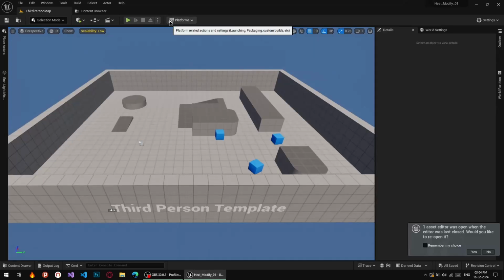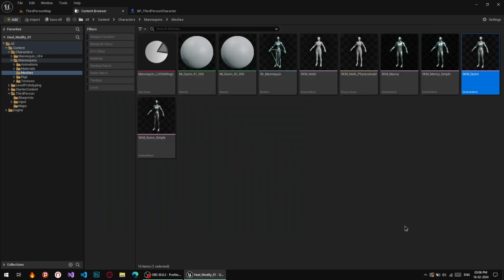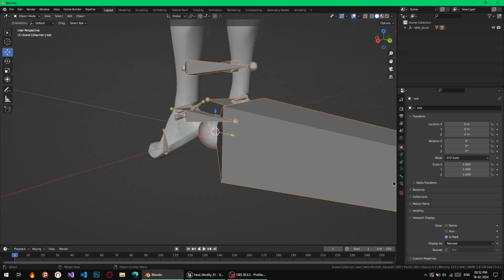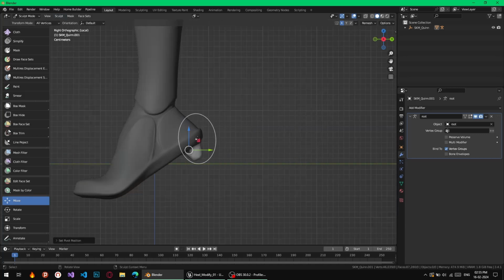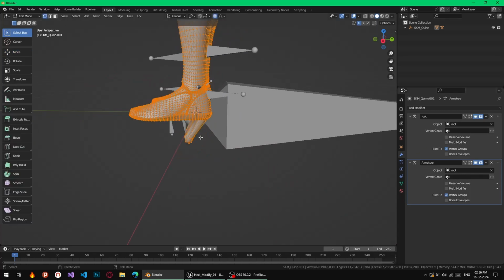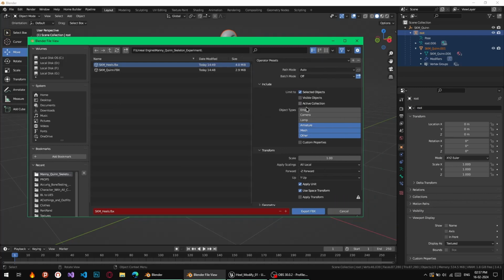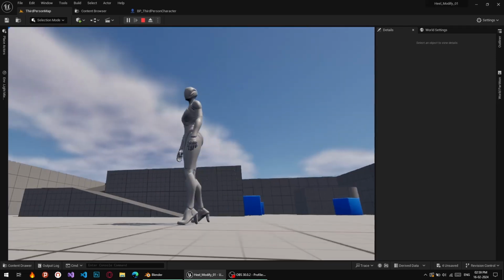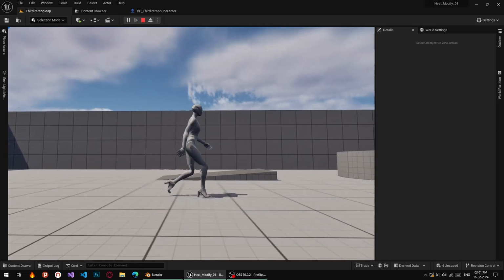How to Add Heels on Unreal Engine 5.3 character Using Blender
WARNING: Use only blender 3.6 or lower. Blender 4.0 is no more compatible with unreal engine for animation (as far as I knew right now)
In this tutorial I will be showing how to adjust the female Unreal Engine 5 skeleton to work with high heels. There's neither any additional weight painting nor any complicated retargeting of the Unreal Engine 5 Skeleton. The New Rig will work perfectly fine with the existing character system.

I had been working on my game for quite some time and I found the need to figure out how to attach heels and make them actually work with the unreal engine 5 default skeleton. As for now, there's no free alternative for such things. But to be honest, it's too easy to get it working.

For the project I'll be using Unreal Engine 5.3.2 and
I'll be using Blender for modeling and aligning the skeleton..

@TheRoyalSkies Big Fan🤘